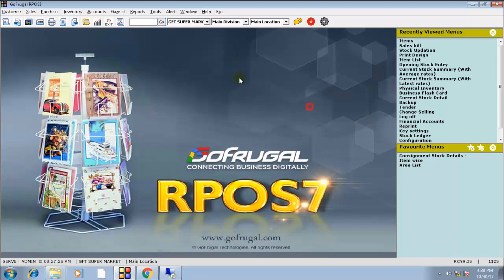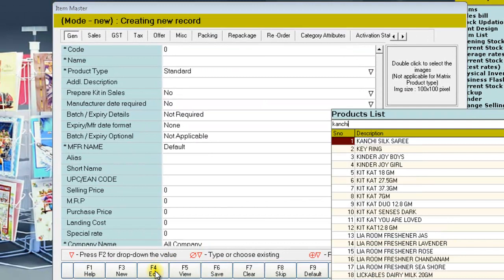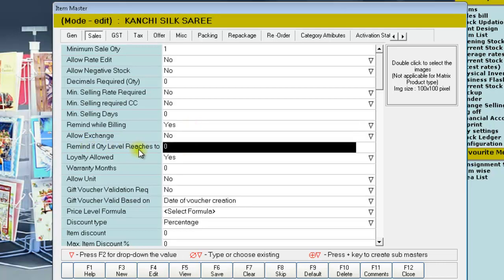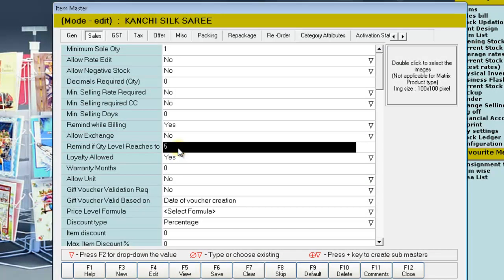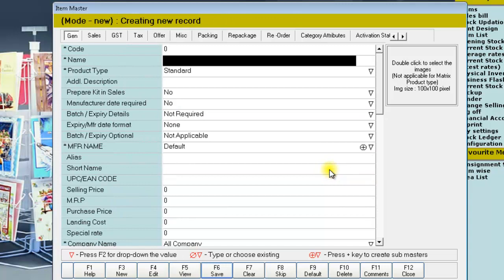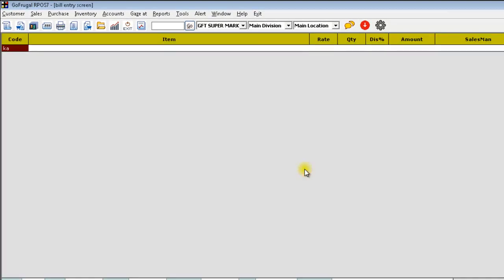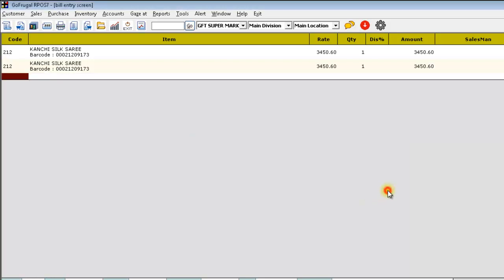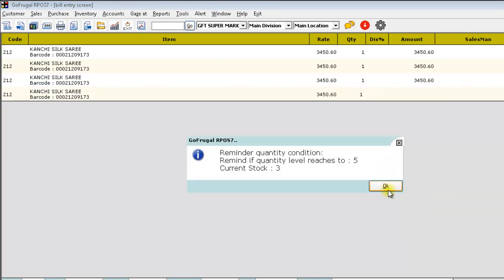GoFrugal RPOS7 - Get Reminded while billing if the quantity reaches a given value.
Retailers who are maintaining inventory have to get notified while billing if the current stock drops down.

Watch the video to know how you can configure the same